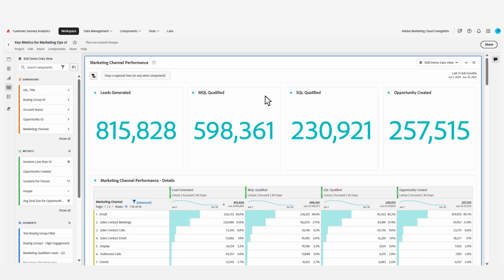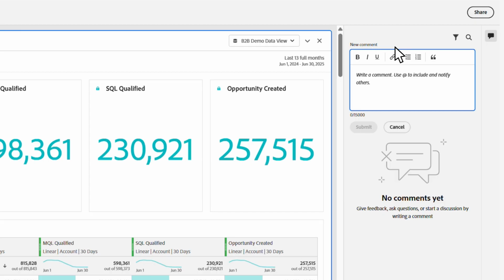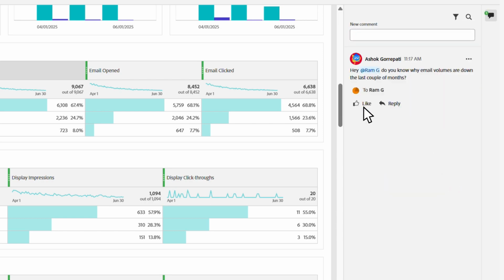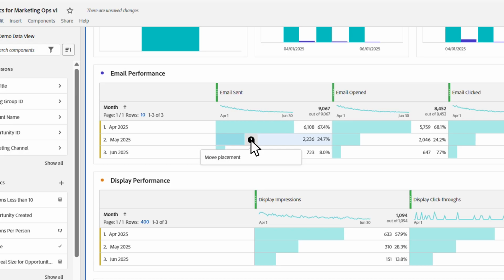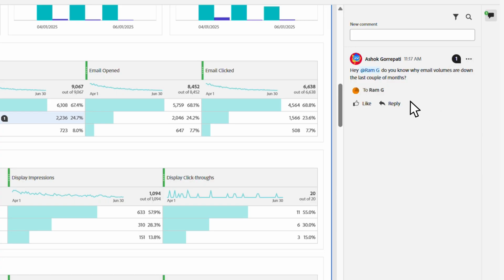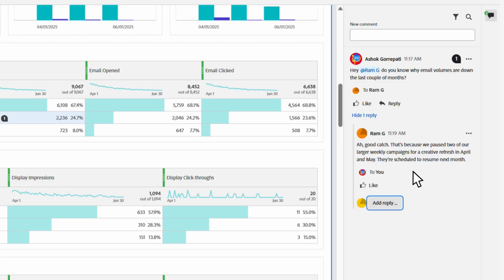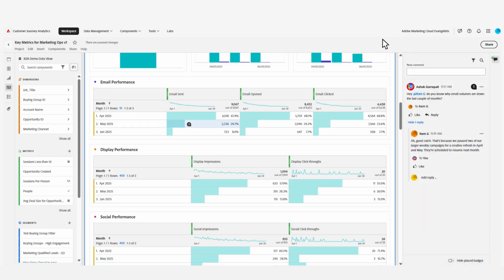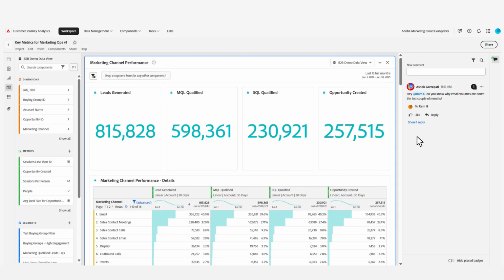Workspace Commenting in CJA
Learn how Workspace commenting in Adobe Customer Journey Analytics lets you and your team collaborate directly on your data. Ask questions, share insights, and build consensus without ever leaving your analysis.